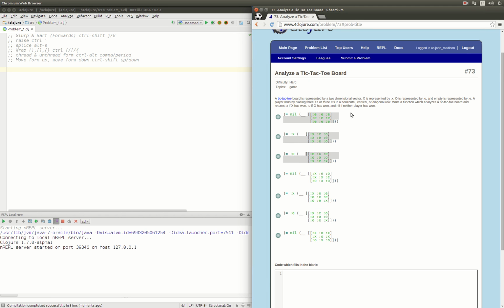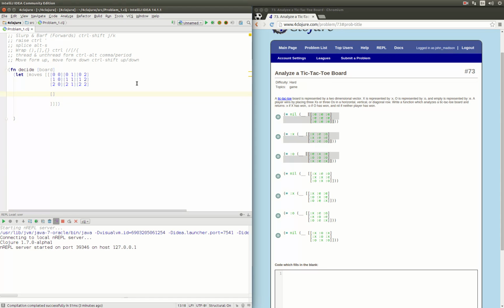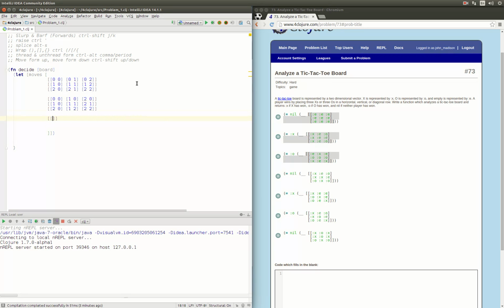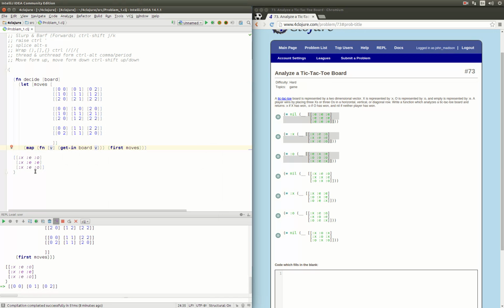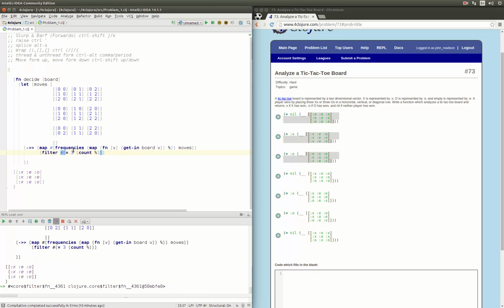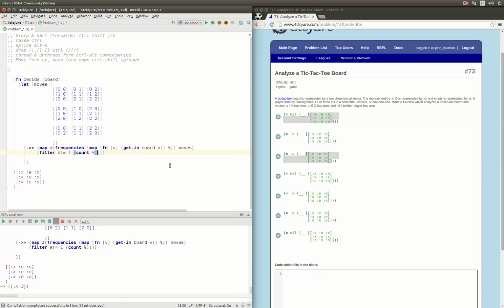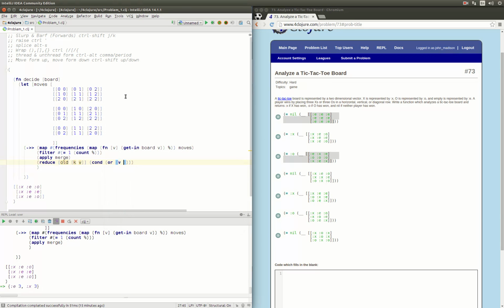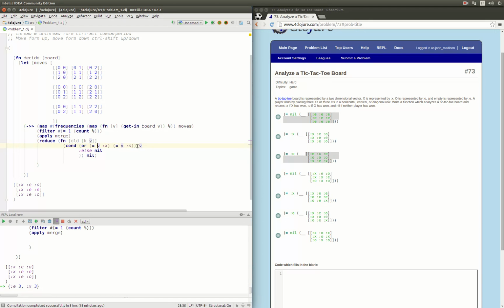4Clojure Solution to Problem 73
4Clojure is a great resource for learning to program in Clojure. Here we solve Problem 73, Analyze a Tic-Tac-Toe Board.